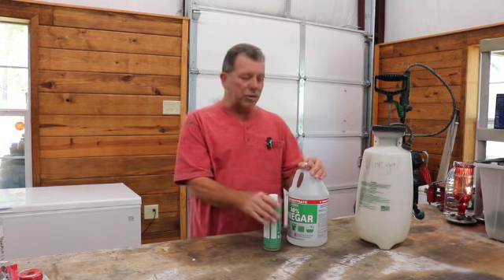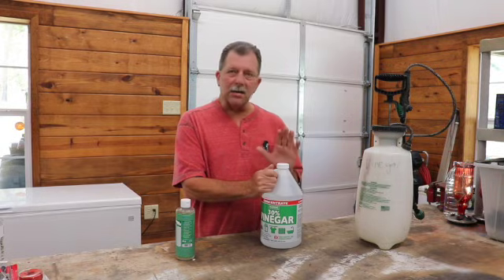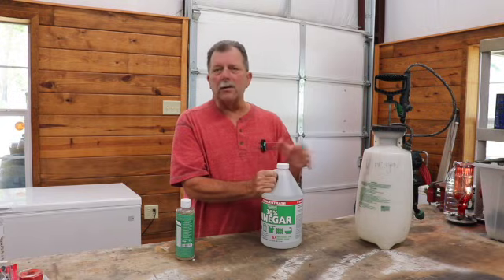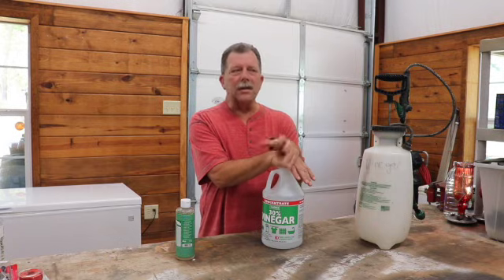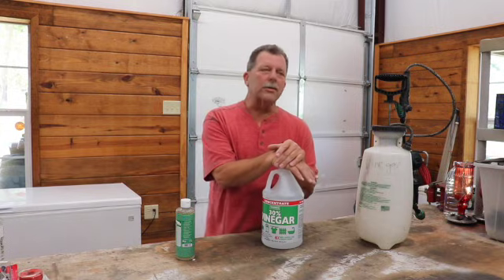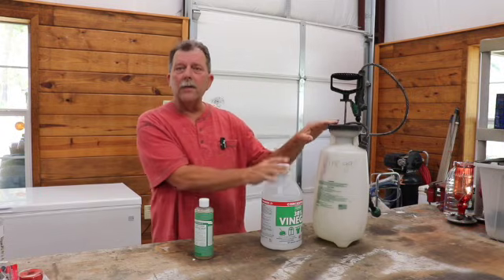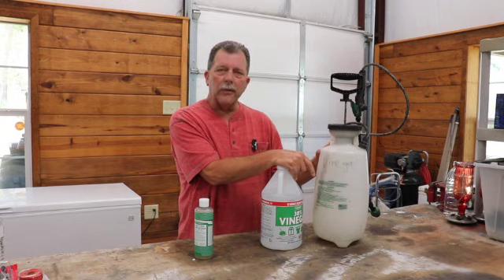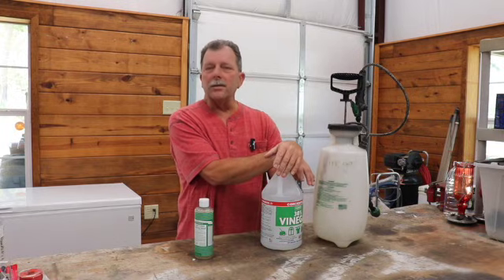How To Use 30% Vinegar As Organic Weed Killer, 2024 Update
Weeds are always an issue in home gardens and around the homestead. Using 30 % vinegar as a spot treatment to kill weeds works very well, even in permaculture. This video is an update from our 2021 video about using 30% vinegar to kill weeds on Savvy Organics Farm. Let's talk more about the effects of vinegar on soil, using soap, using salt, safety precautions, and the difference between using vinegar and synthetic chemicals to control weeds on the homestead.

Using 30% vinegar as an organic weed killer is a viable option for controlling many weeds, but it comes with important considerations.
How it Works:
Vinegar contains acetic acid, which acts as a contact herbicide.
It works by damaging and drying out the weed's leaves and stems, leading to the plant's death.
The higher concentration of 30% acetic acid is significantly more effective than household vinegar (5%) for killing a wider range of weeds, including mature ones.
Benefits:
Organic: Vinegar is a natural substance, making it appealing for organic gardening practices.
Effective: 30% vinegar is quite effective at killing weeds, often within 24 hours.
Faster results: The high concentration results in faster weed kill compared to weaker solutions.
No lasting soil residue: Acetic acid breaks down quickly in the soil and is unlikely to cause long-term soil pH changes.
Important Considerations and Drawbacks:
Safety: High-concentration vinegar (30% or higher) is a strong acid and can cause skin burns and eye damage, potentially even blindness.
Always wear appropriate personal protective equipment (PPE) like gloves, eye protection, and a face mask when handling and applying it.
Avoid inhaling the strong fumes.

Non-selective: Vinegar will kill any plant it comes into contact with, including desired plants and grasses.
Exercise extreme caution when applying it.
Use it in areas like walkways, driveways, or between concrete seams where you don't have nearby valuable plants.
Consider using a brush to paint the vinegar directly onto the weeds to avoid harming surrounding vegetation.
Doesn't always kill roots: Vinegar primarily acts as a contact herbicide, killing the tops of the weeds. Perennial weeds with extensive root systems may regrow from the roots even if the tops are killed.
Multiple applications may be necessary.
May harm beneficial insects: High concentrations of vinegar can be harmful to beneficial insects like bees, ladybugs, and butterflies.
Avoid spraying near areas that attract pollinators.
Strong odor: The powerful smell of vinegar can be unpleasant.
For a more effective weed control strategy:
Use a high-quality sprayer with a pump.
Wait for sunny weather and avoid windy conditions.
Consider adding salt and dish soap to the vinegar mixture for improved adhesion and efficacy.

@savvyorganicsfarm savvyorganicsfarm homesteading homestead weeds weedcontrol vinegar #30%vinegar